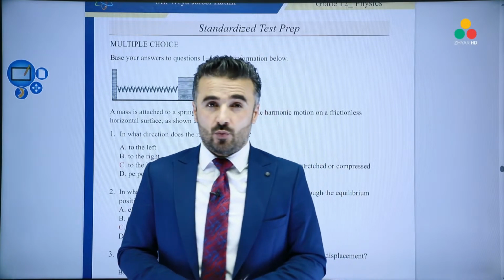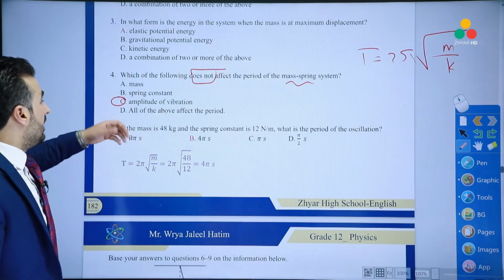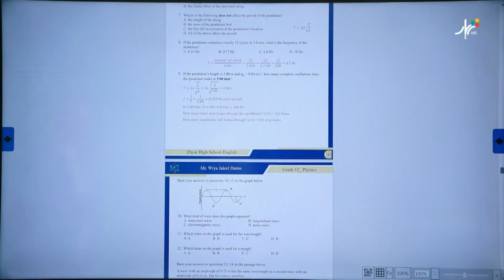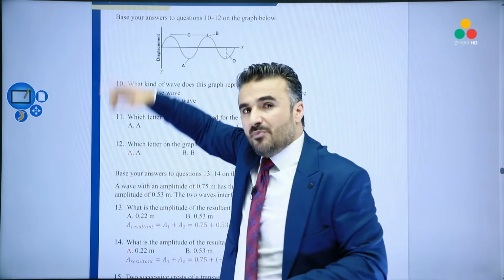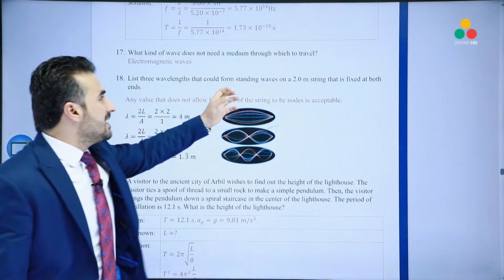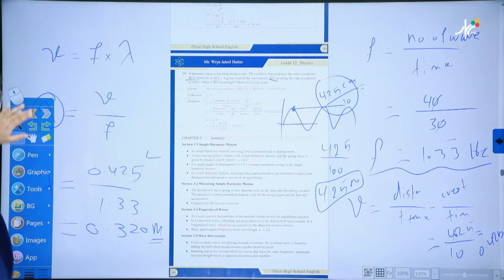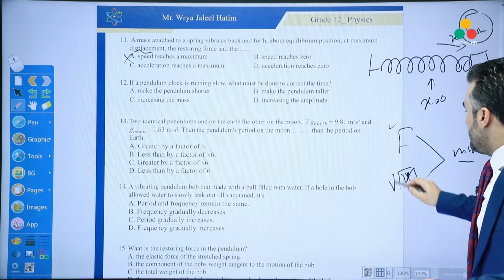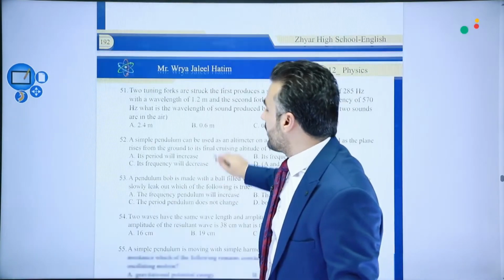Physics 12 | Mr. Wrya Jaleel | Chapter 3 | Lesson #10